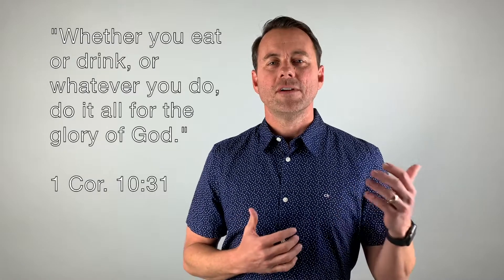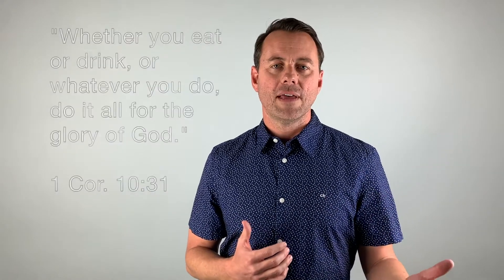Marc Lucas | Marriage Monday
1 Corinthians 10:31 says, "Whether you eat or drink, or whatever you do, do it all for the glory of God". Have you been tired of doing chores around the house or even picking up after your spouse? We all want to be recognized and feel appreciated by our spouse when we do something for them, but when we work, we work for the glory of the Lord!